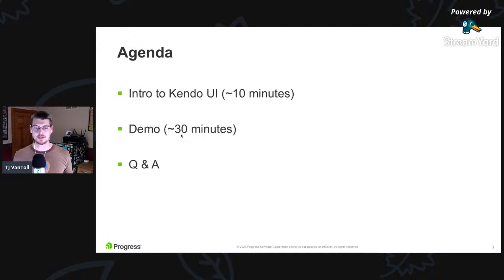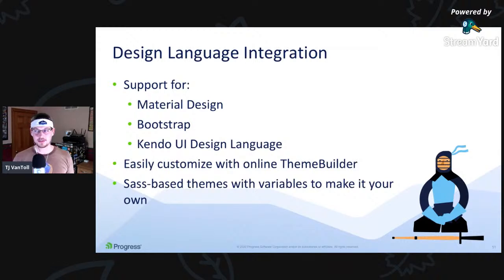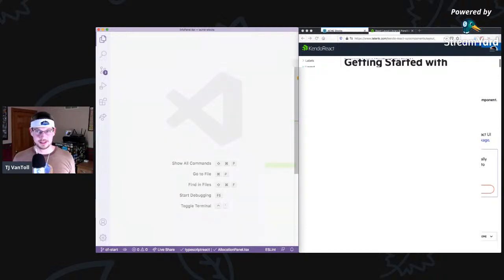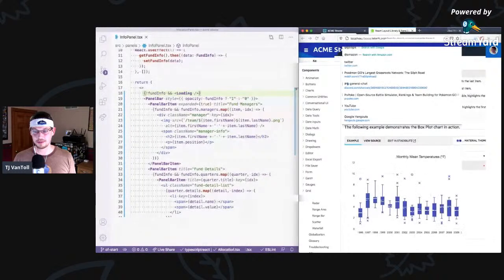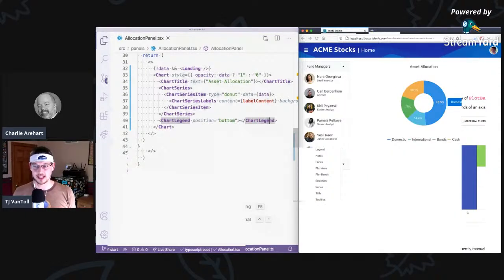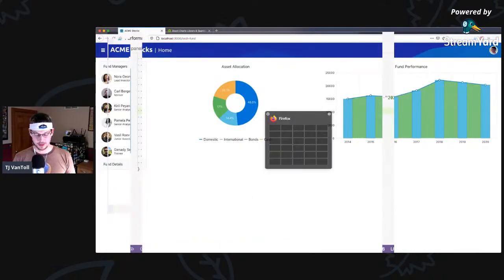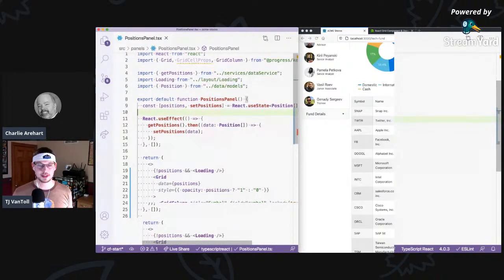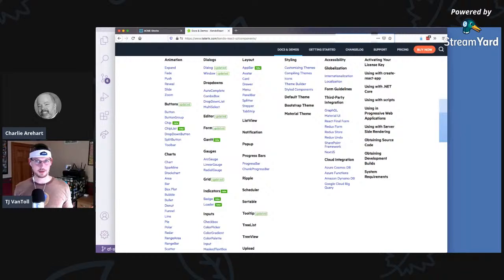Building great user interfaces fast with Kendo UI, with TJ VanToll -- ColdFusion Meetup #275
Online ColdFusion Meetup (coldfusionmeetup.com) held Nov 5, 2020

Kendo UI is a suite of UI components that let you to build front-end apps fast. In this session, TJ VanToll will introduce you to Kendo UI by building a series of apps that solve some of the trickier modern web development problems, like forms, data grids, charts and graphs, and more. Come learn about Kendo UI, and how you can speed up your web development workflows.

TJ VanToll is a front-end developer, author, and a Principal Developer Advocate for Progress. TJ has over a decade of web development experience, including a few years working on the jQuery and NativeScript teams. Nowadays, he helps web developers build awesome UIs with KendoReact.